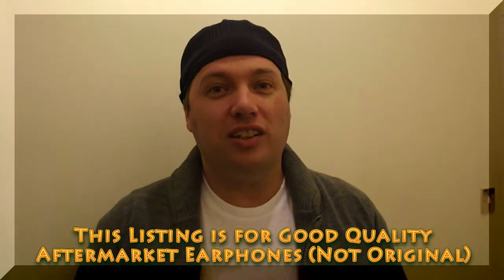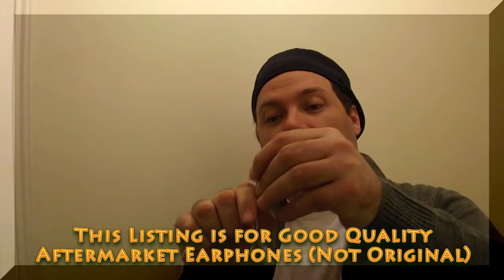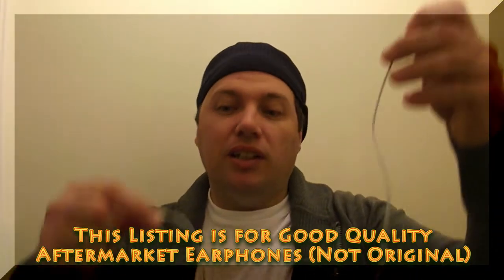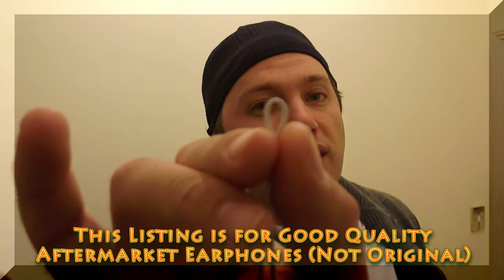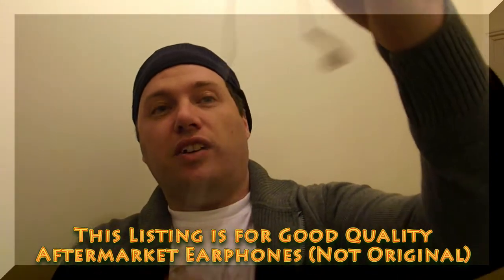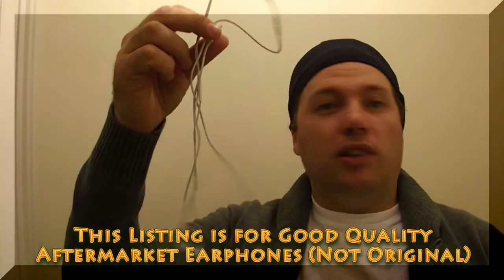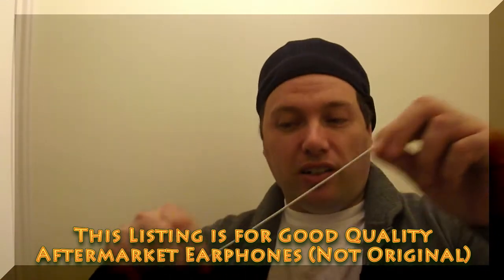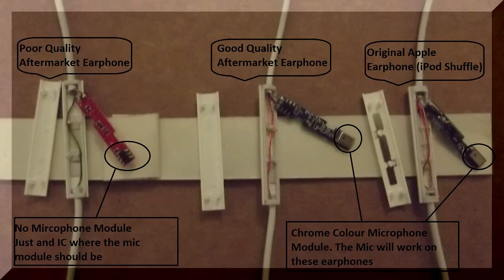Earphone Review - Aftermarket Good Quality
This is a review of how to see the difference between different quality earphones for apple iphone and ipod